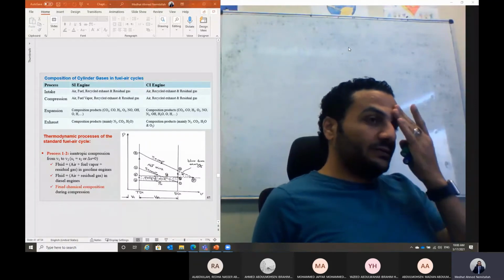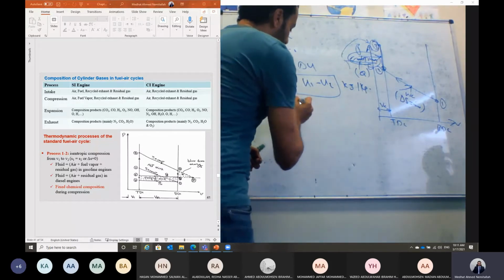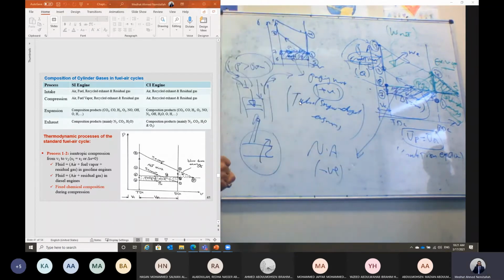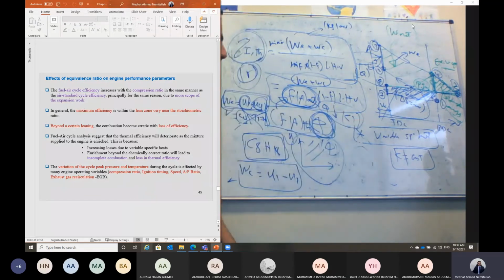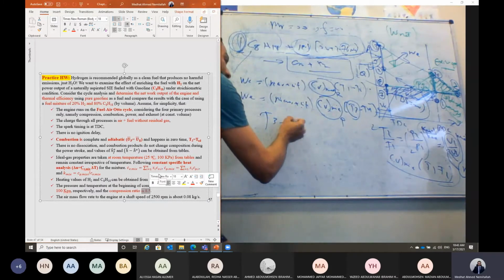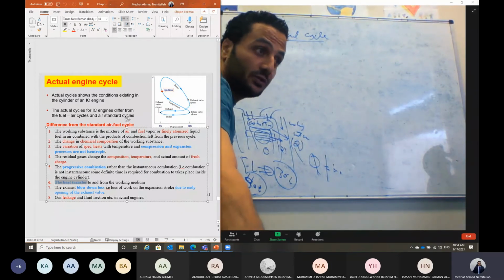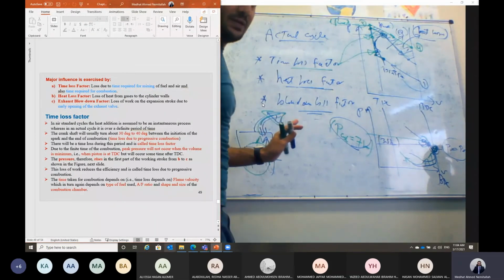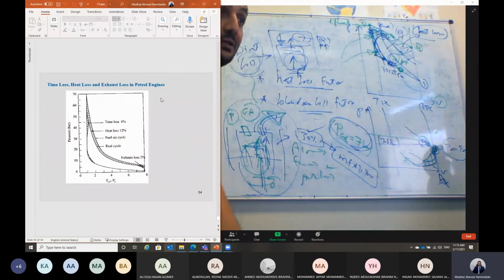Internal combustion engines Lecture 17